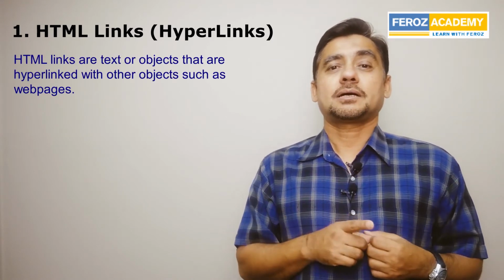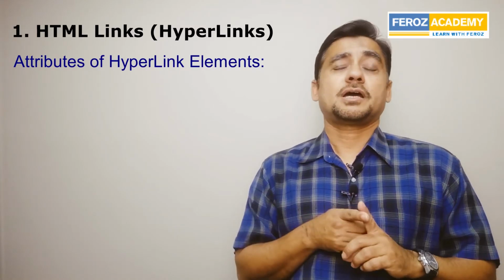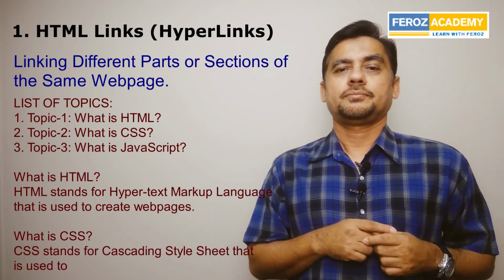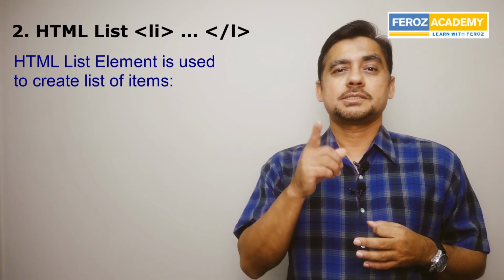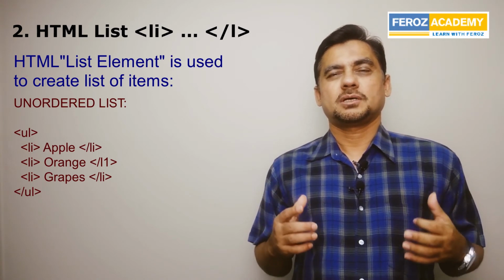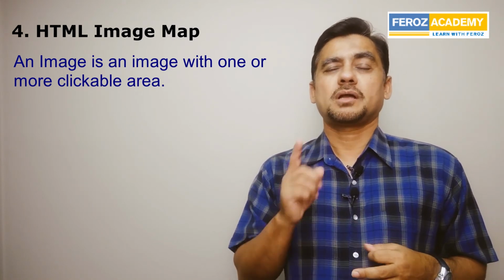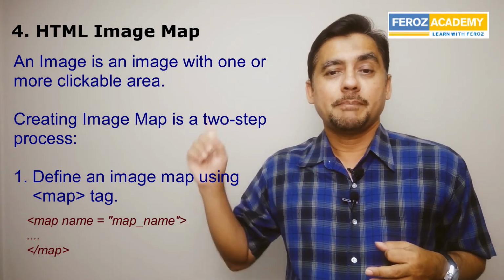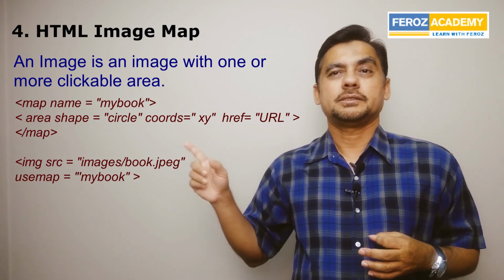HOW TO DESIGN WEBPAGES USING HTML (LESSON 3: LINK, LIST, AND IMAGE)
HTML is the basic markup language for creating web pages. One must learn HTML in order to be a professional web designer. This series of tutorials are to teach you how to design webpages using HTML in step by step approach.